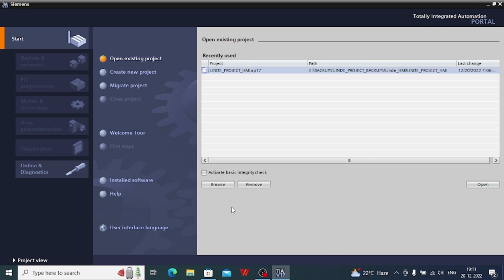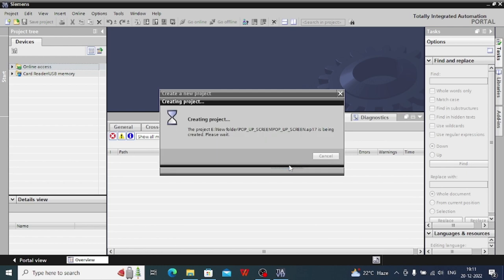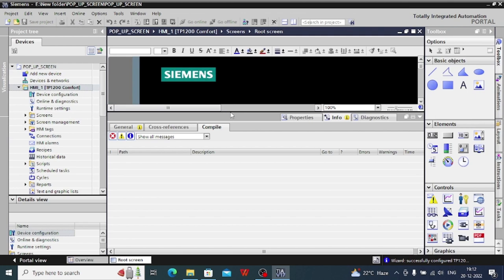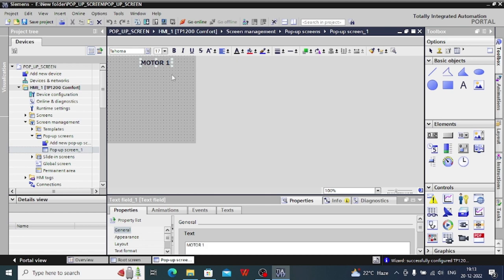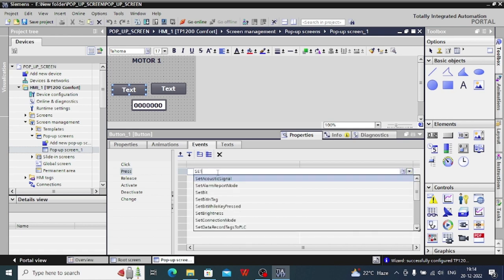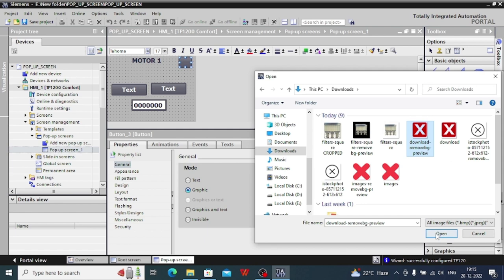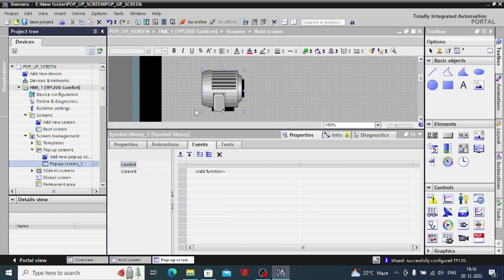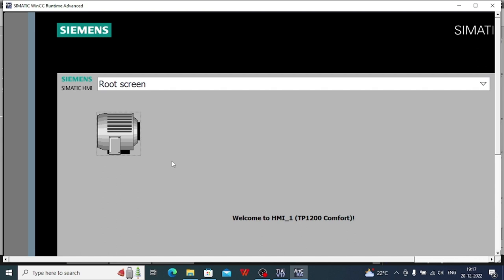HOW TO MAKE POP UP SCREEN IN HMI | TIA PORTAL V17 | SEIMENS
We are trying our level best for making informative video for you, which will help you to learn new automation system realted to SIEMENS